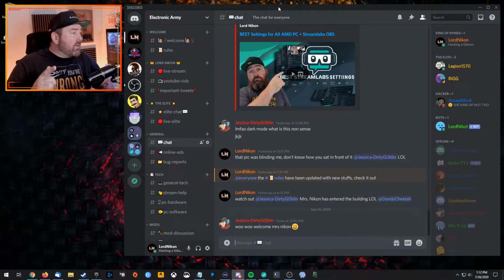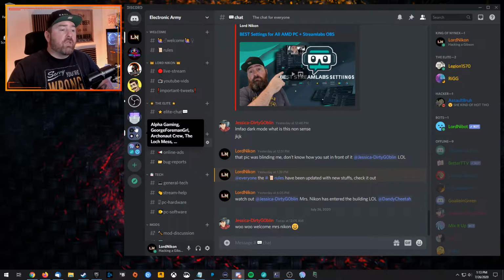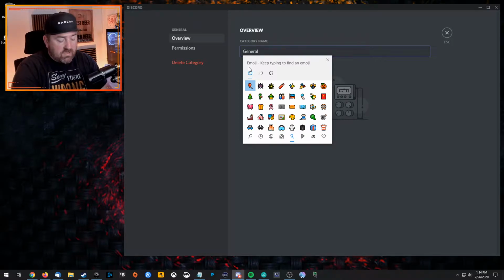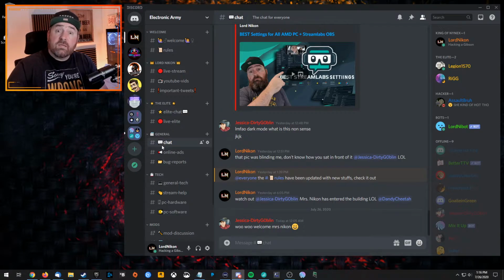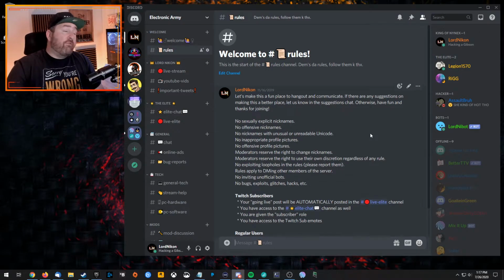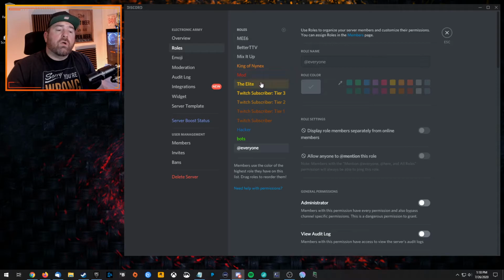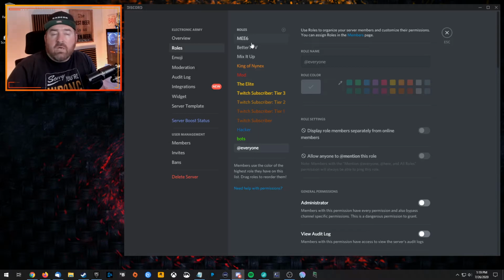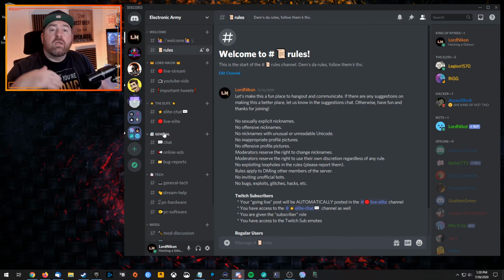Top 5 Discord Tips & Tricks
These Top 5 Discord Tips & Tricks are the things I found difficult to find answers to online so I thought I'd share them. Thinks like adding/using Emoji's in your Discord server, Discord Role Hierarchy (which is VERY important), Server Folders (so useful!), Message Formatting (how do you make text bold in Discord?) and using Category Permissions in your server to speed up workflow.

YouTube LIVE: Friday 6pm EST

AMD Radeon Video: "How To STREAM With AMD Radeon Adrenaline Software"